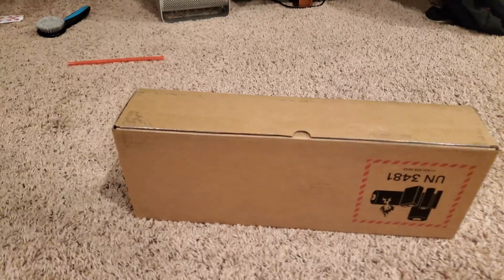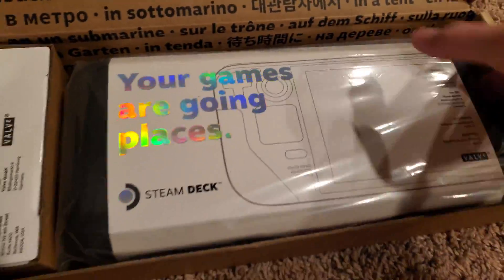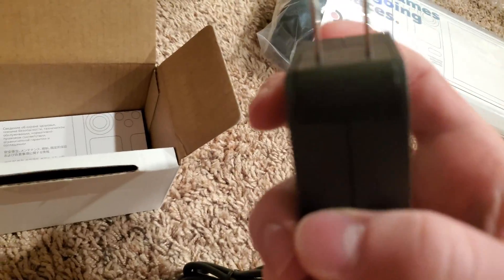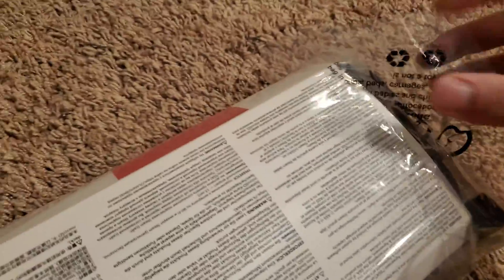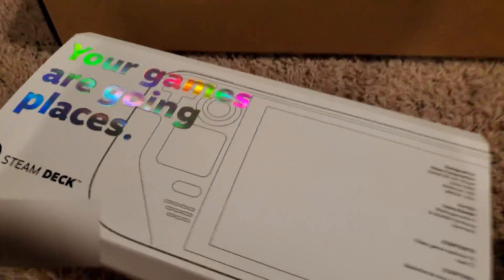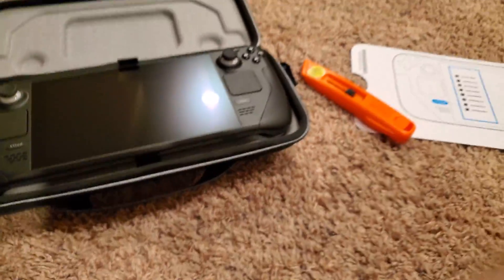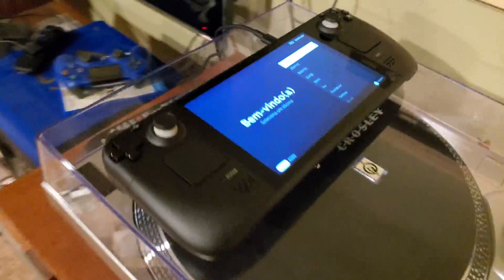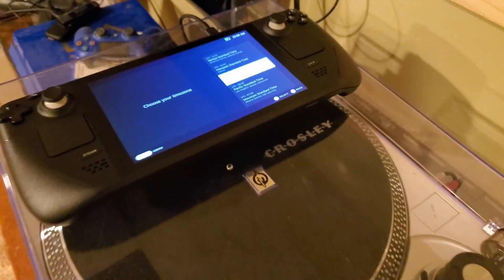Steam Deck 512 GB Unboxing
After almost a year of waiting, I finally received my Steam Deck! This is Valve's bold entry into the mobile space, creating what they brand as basically a mobile PC. Running their custom operating system, SteamOS (based on Linux) the user can expect to perform all the same activities that a regular PC can do... well a desktop that runs Linux that is. If Linux isn't your cup of tea, don't worry because Valve recently announced fully supported Windows drivers for Steam Deck. There are endless possibilities with this device, emulation being a huge focus in the Steam Deck community.